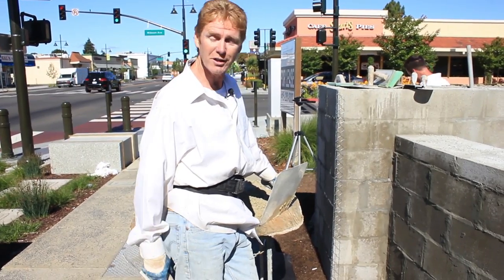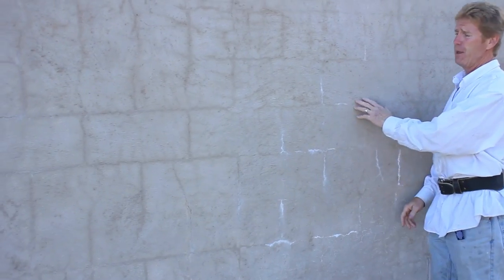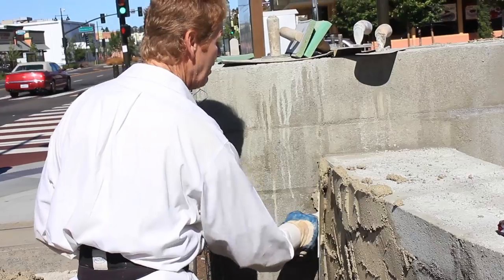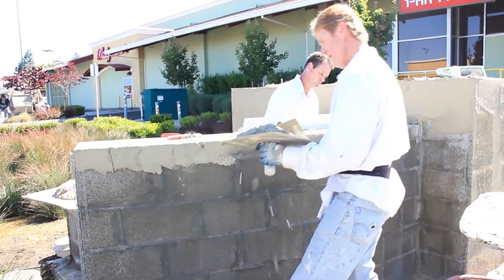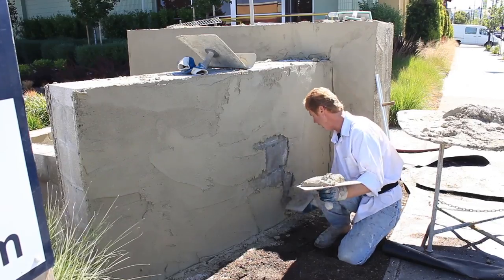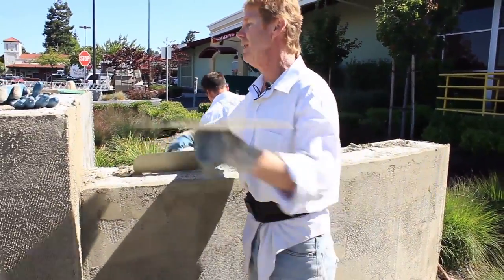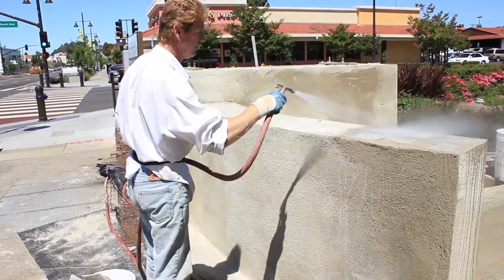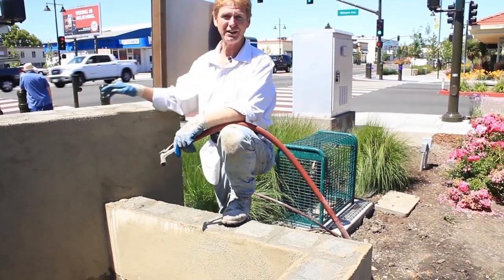How to stucco plaster Cinder blocks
Most folks who watch this video may have noticed how stiff or rigid the stucco mud was.
 How did this happen? The hydraulic stucco we used had an accelerator in it.
Plus, it was a day close to one hundred degrees.

 My brother, Lou, didn’t compensate for this hot weather and the fact we were using accelerated stucco and added water to each wheel barrel before bringing it to us!

Shit happens. Although Luo didn’t take the weather and material into conservation, Lou did not understand he tried to kill us that day.
It’s often a drag to make a video coordinate the sequence, babysit guys who should know better, and have fun simultaneously.
 But we managed to, anyway, plus colored this wall.
  Lou’s stuff mud just beat us up a bit.

 The video below shows us attaching the concrete nail to hold the corner aid for easy cornering.
hanging corner aid on cinder block grout lines

 After we applied this skim coat, we used the color. In this video, we applied Eisenwall cement stucco. It’s only sold at the plastering material yards.
 I used it because we color-coated this wall an hour after applying the skim coat.

Both terms mean the same thing as CMU stands for Concrete masonry units.
Note: There is no need for galvanized stucco nettings or 3.4 metal mesh, or any other bonding agent, as we incorporate a natural, mechanical stucco bond.
That is where we apply stucco directly to a porous wall such as bricks, concrete or blocks that have not been painted, The stucco adheres by suction.
To apply a bonding agent like Larsons, Weld-Crete, or Quickrete's bonding agent, is called a chemical bonding agent, and yes if not sure what this means apply a bonding agent.

How to match and apply stucco over blocks
How to render or spread a stucco foundation six inches thick.
Plaster concrete block wall by learning how to apply stucco.
Stucco over bricks or blocks with Quikrete's Greencore USA stucco.